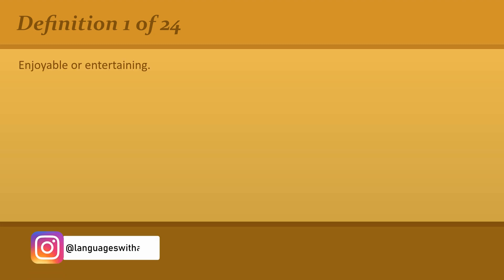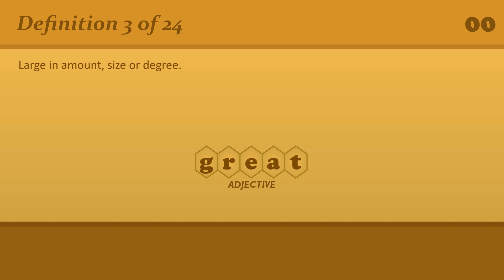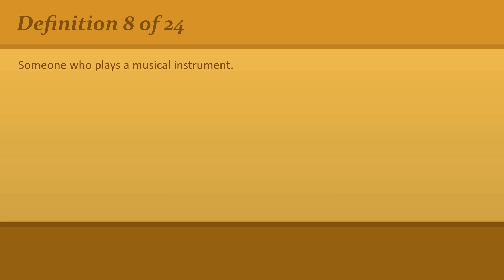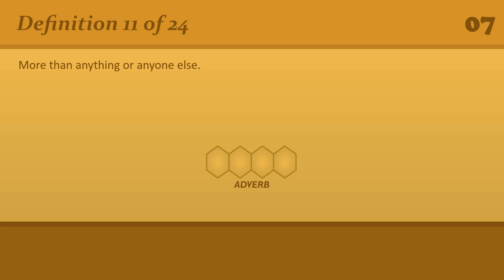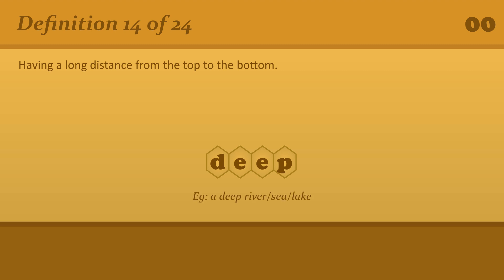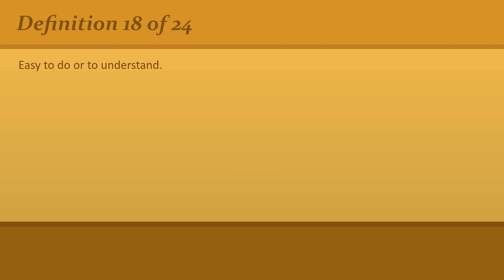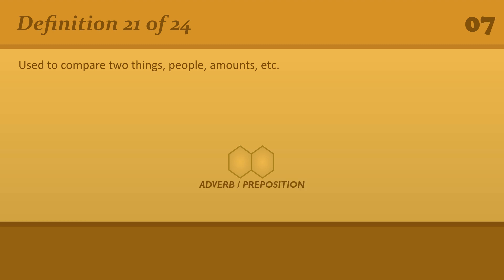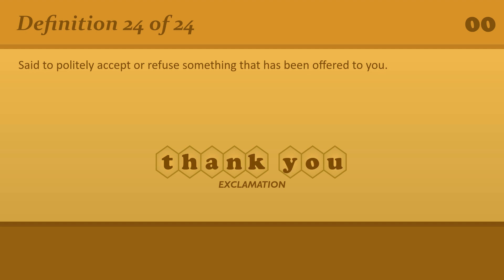Revisiting English Vocabulary: Refreshing Your A2 Level Knowledge #42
• 00:00 Introduction
• 00:21 # 1 - Definition
• 00:41 # 1 - Answer
• 00:51 # 2 - Definition
• 01:15 # 2 - Answer
• 01:26 # 3 - Definition
• 01:47 # 3 - Answer
• 01:58 # 4 - Definition
• 02:18 # 4 - Answer
• 02:28 # 5 - Definition
• 02:49 # 5 - Answer
• 03:01 # 6 - Definition
• 03:20 # 6 - Answer
• 03:31 # 7 - Definition
• 03:50 # 7 - Answer
• 04:00 # 8 - Definition
• 04:22 # 8 - Answer
• 04:32 # 9 - Definition
• 04:53 # 9 - Answer
• 05:04 # 10 - Definition
• 05:24 # 10 - Answer
• 05:34 # 11 - Definition
• 05:55 # 11 - Answer
• 06:06 # 12 - Definition
• 06:25 # 12 - Answer
• 06:36 # 13 - Definition
• 06:56 # 13 - Answer
• 07:06 # 14 - Definition
• 07:28 # 14 - Answer
• 07:37 # 15 - Definition
• 08:03 # 15 - Answer
• 08:14 # 16 - Definition
• 08:38 # 16 - Answer
• 08:47 # 17 - Definition
• 09:11 # 17 - Answer
• 09:21 # 18 - Definition
• 09:41 # 18 - Answer
• 09:52 # 19 - Definition
• 10:16 # 19 - Answer
• 10:27 # 20 - Definition
• 10:47 # 20 - Answer
• 10:57 # 21 - Definition
• 11:21 # 21 - Answer
• 11:31 # 22 - Definition
• 11:56 # 22 - Answer
• 12:06 # 23 - Definition
• 12:26 # 23 - Answer
• 12:36 # 24 - Definition
• 12:59 # 24 - Answer